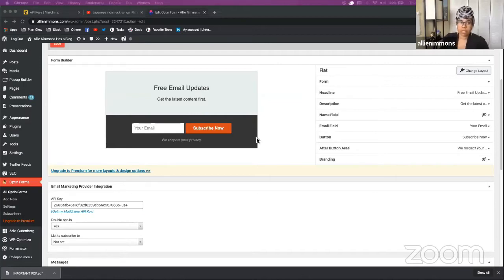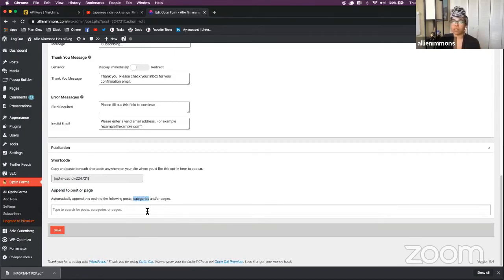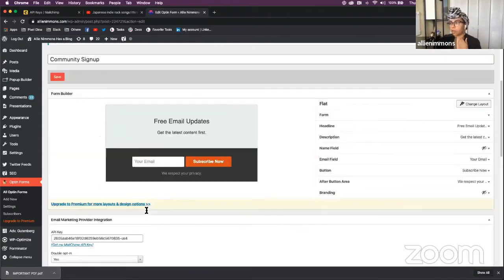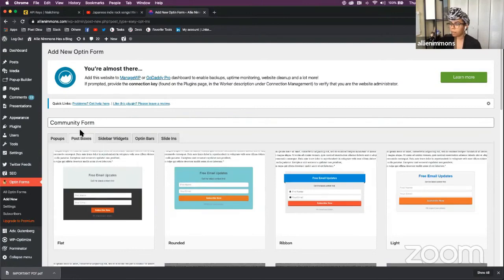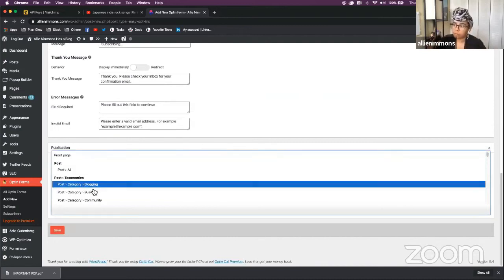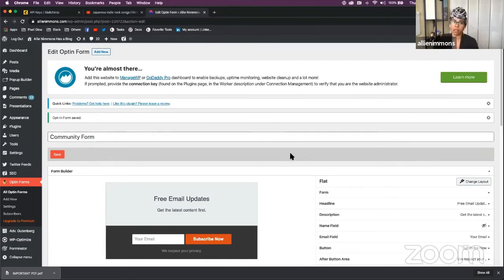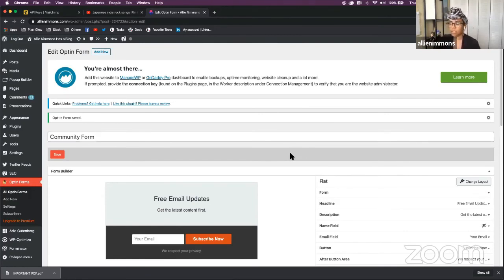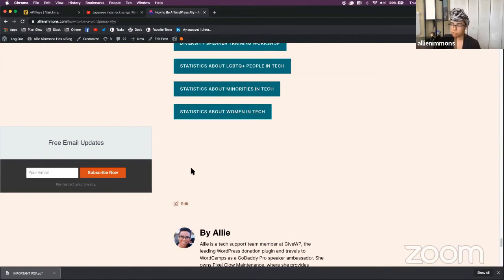How to display email signup forms based on category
If you've ever wanted to show different signup forms below posts based on category, this is the video for you. Allie shows us one of her favorite plugins for displaying super relevant email intake forms.